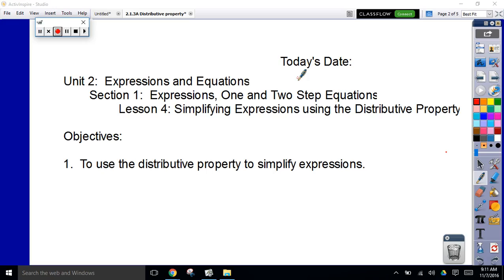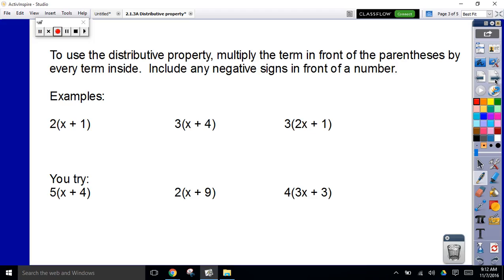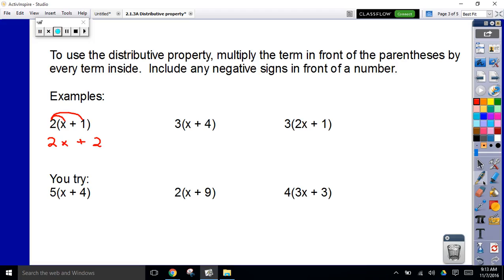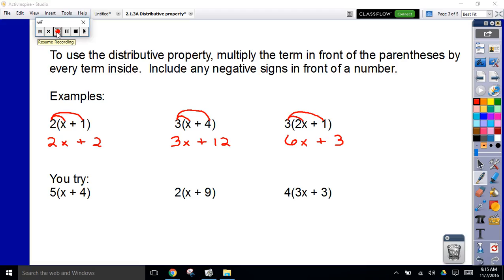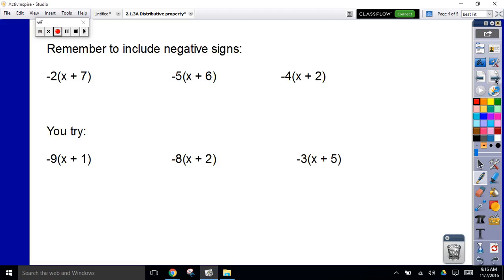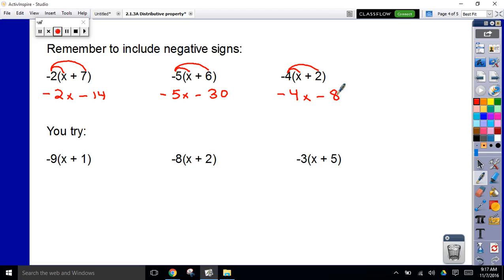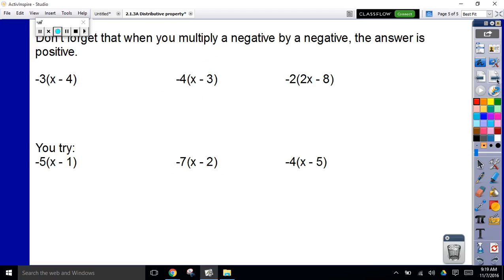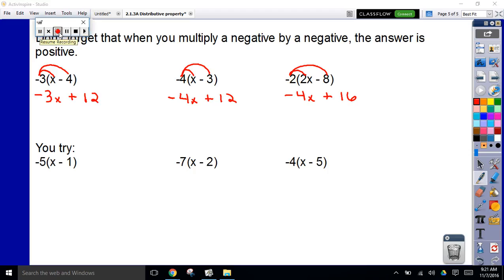2 1 4 Distributive property